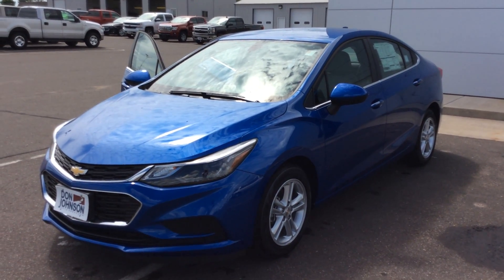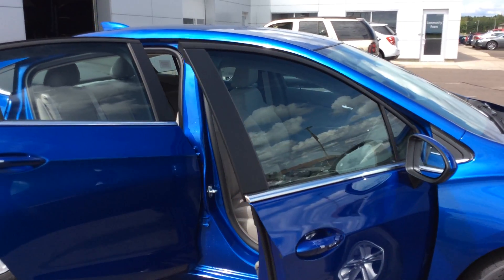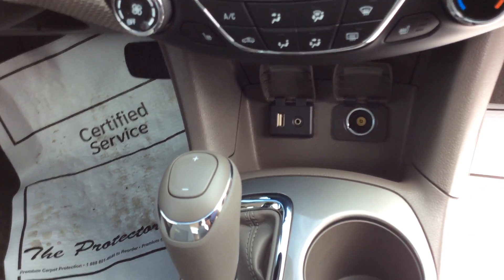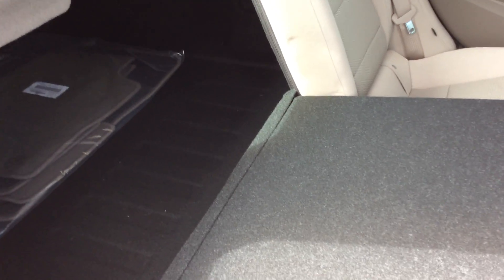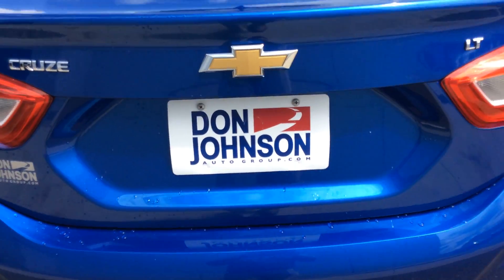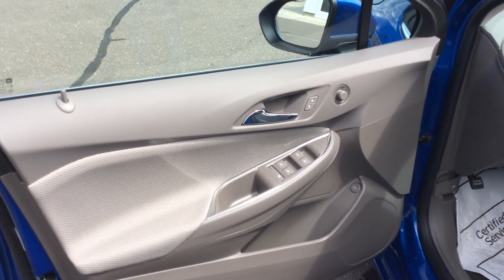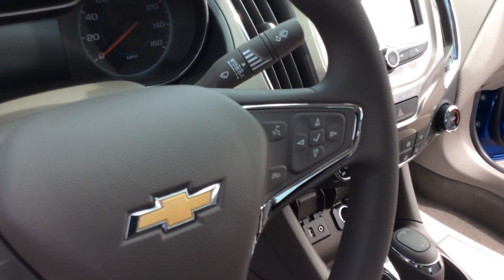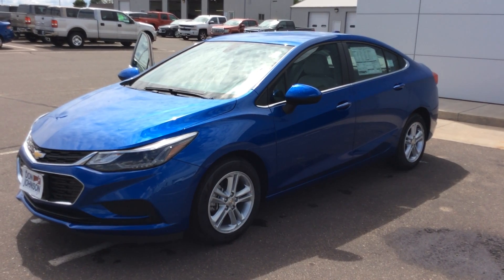2016 Chevrolet Cruze at Don Johnson Motors in Rice Lake, WI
Dale Campbell, Product Expert at Don Johnson Motors in Rice Lake Wisconsin shows off this brand new 2016 Chevrolet Cruze.